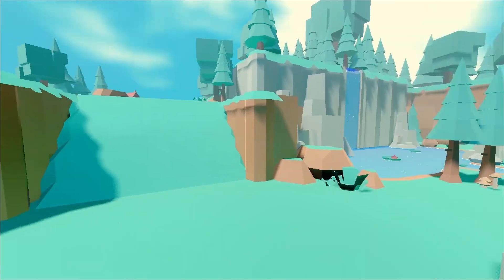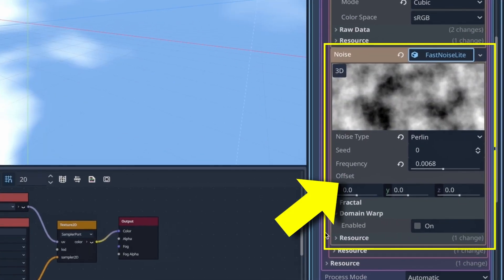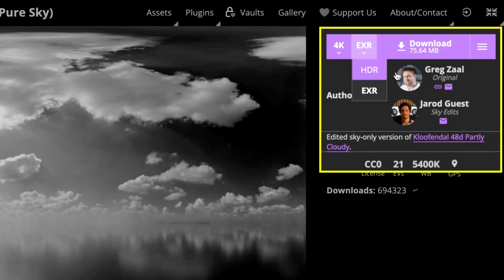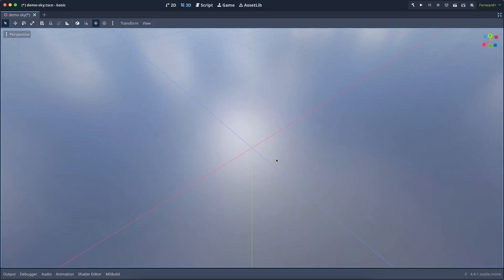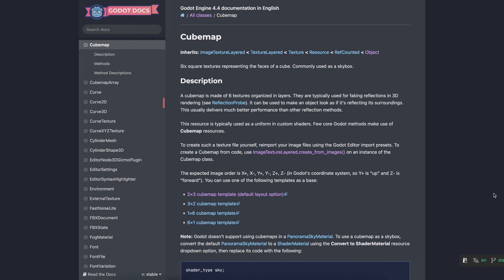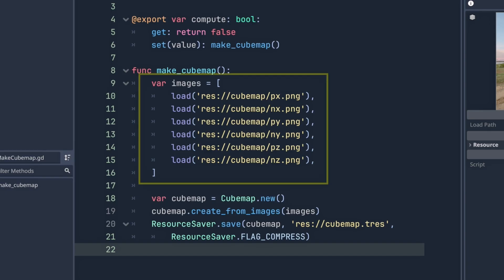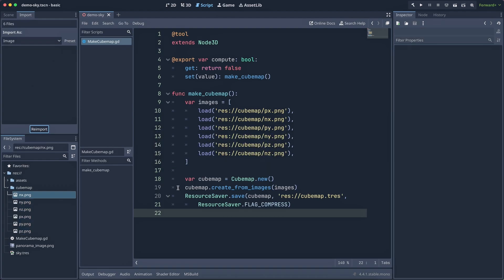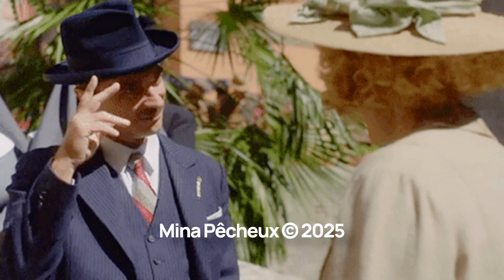Fix your Godot Skybox THE RIGHT WAY! ⭐️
Ever wanted to improve your Godot 4 3D skybox to avoid the infamous "stretching at the poles" issue? There are 2 techniques you need to learn! :)